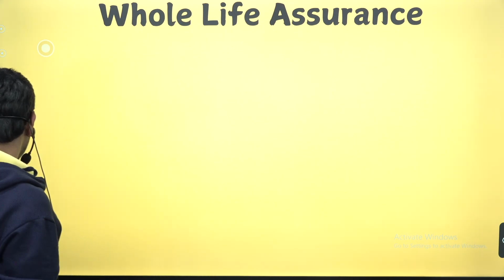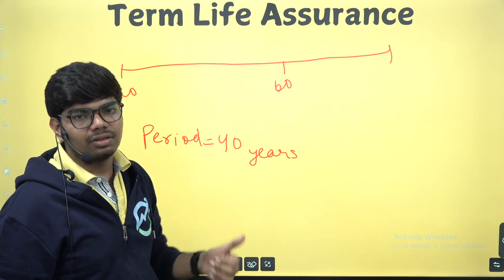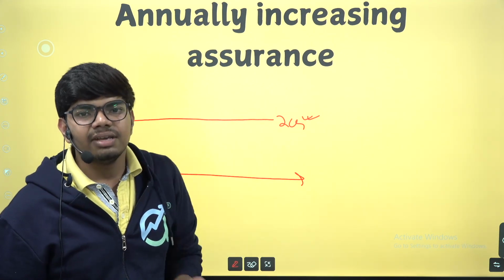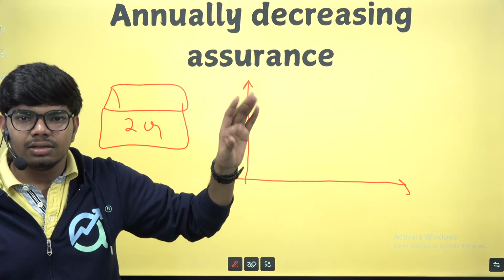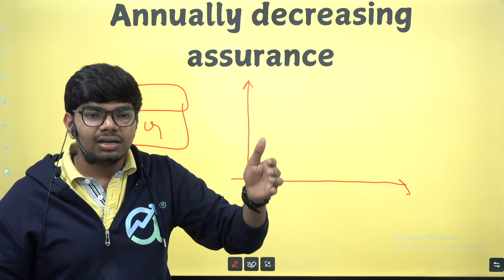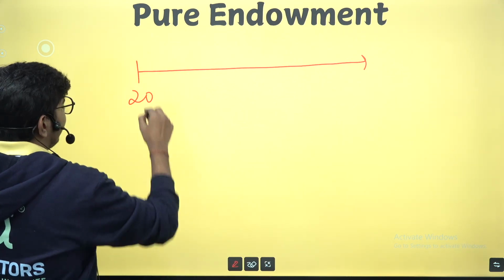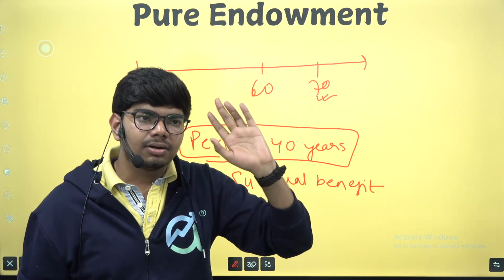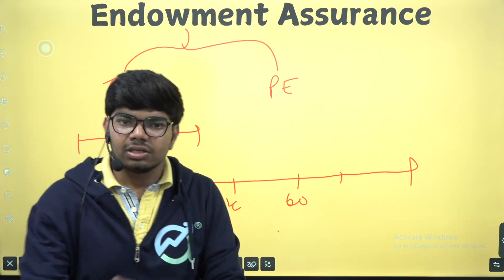Introduction to Assurance Products | FAM | Society of Actuaries | Devansh Dhona